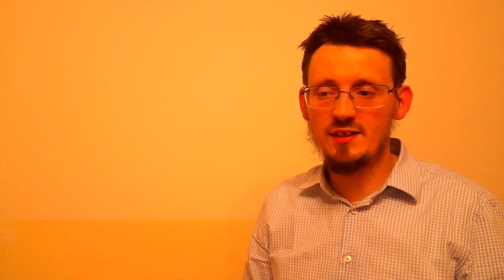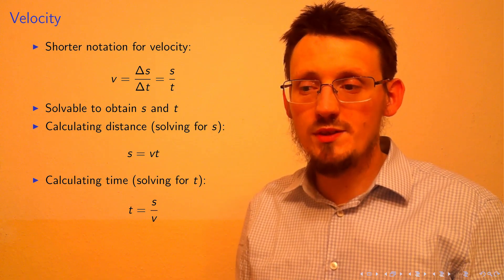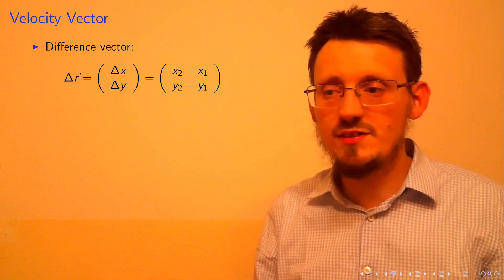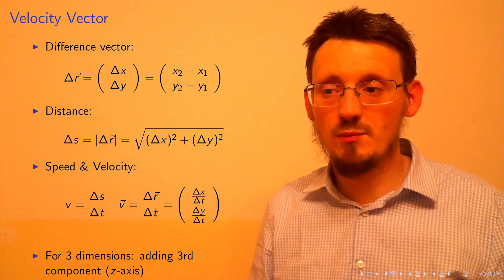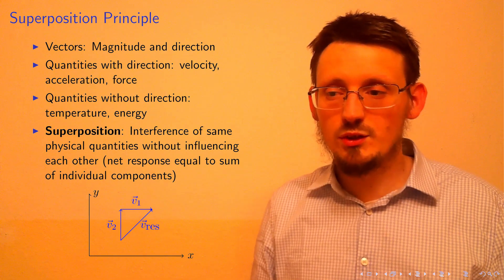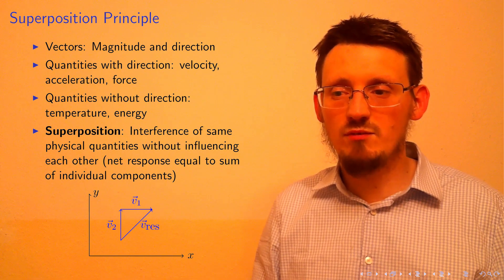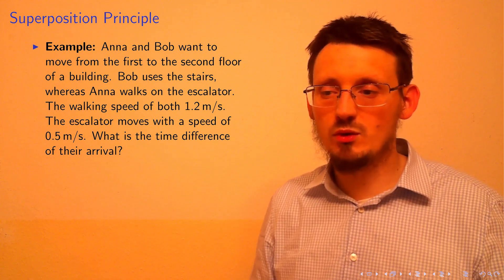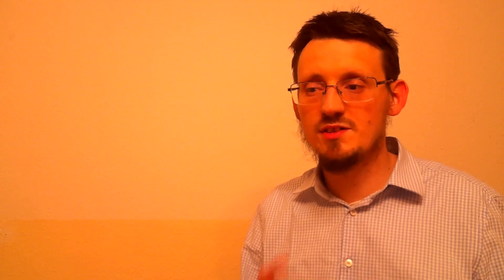Physics Lesson 2: Velocity, Vector Calculations, Superposition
These lectures are going to include all topics of physics from mechanics up to particle physics. Each topic will be explained with a lot of examples and animations to create a deep understanding about the underlying effects. Twitter Discord If you are interested in fundamental physics, you can visit my new website project